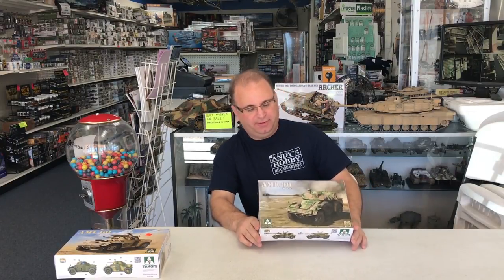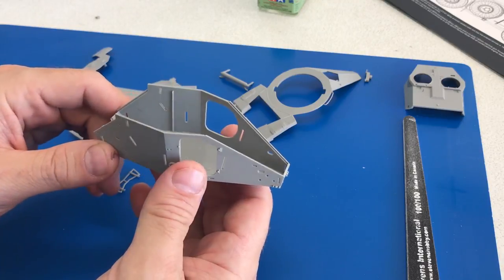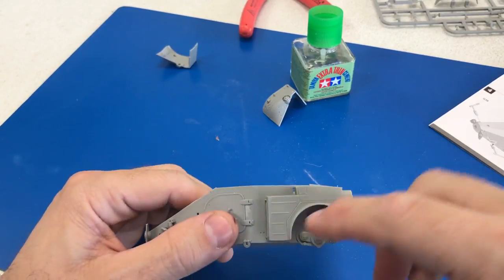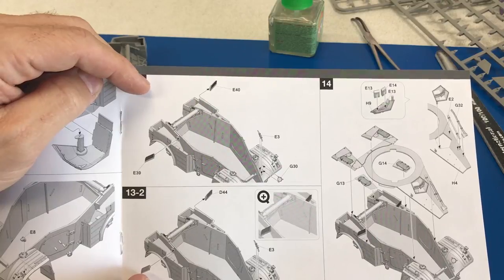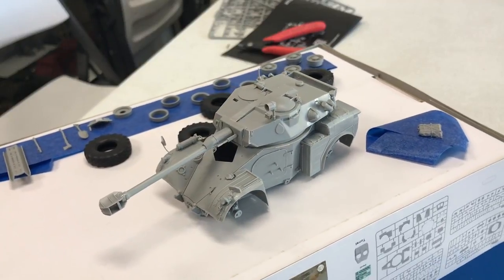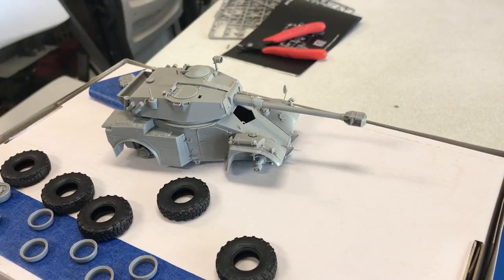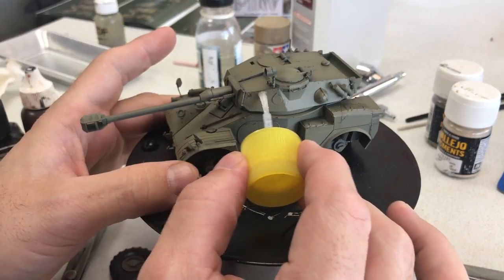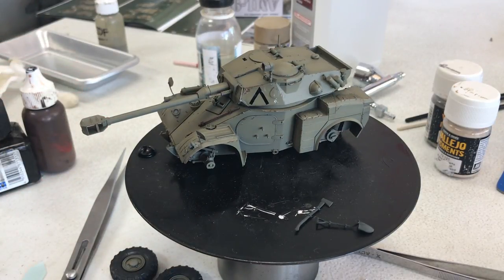Building the Takom 1/35 AML 90 Israeli Armored car step by step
15224 N 59TH AVE SUITE 12